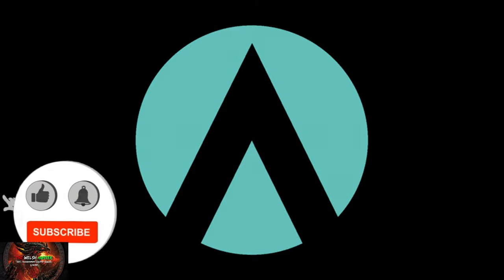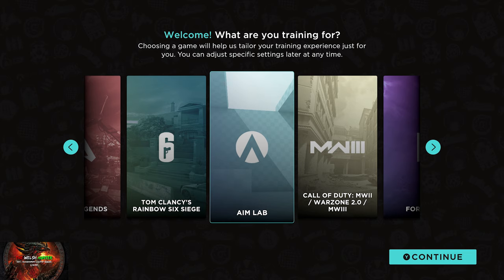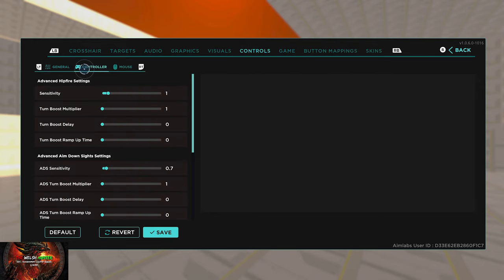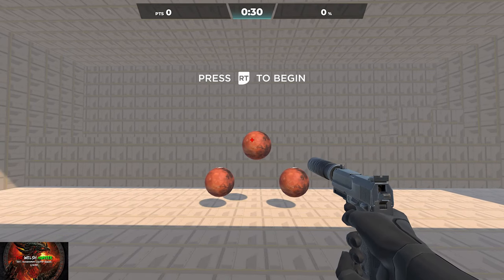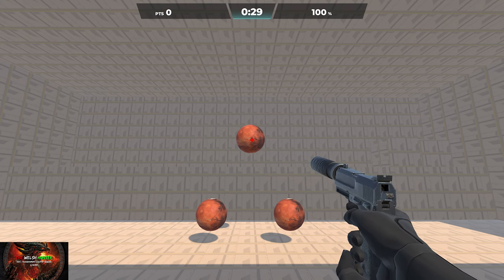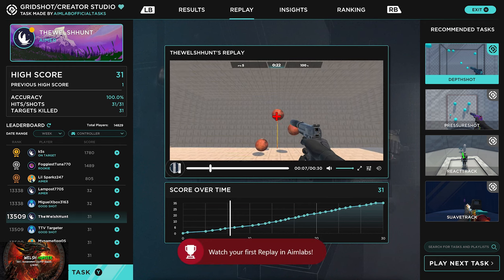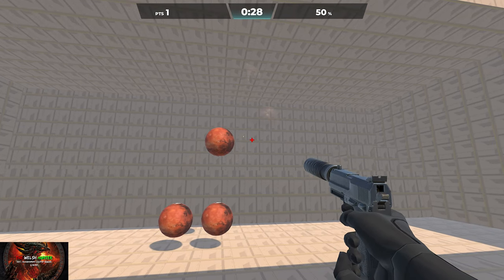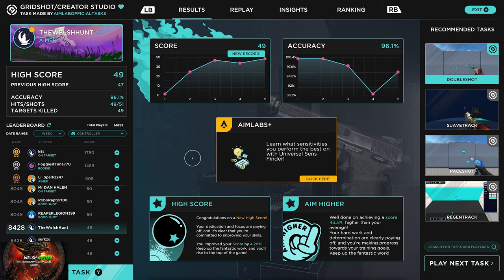Aimlabs - 100% Achievement Guide! *FREE & Easy 1100GS*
Welcome to my 100% Achievement/Trophy Guide for Aimlabs!
A game developed & Published by Space State Games & is available to you for just NOTHING! NADA! ZIP! NIL! But you can find an even bigger discount for FREE!

This is a game primarily developed to improve your FPS skills which is already a great concept but now it is out of closed beta, it comes with an array of easy achievements.
A lot we will be getting through changing settings and skins etc, then we have to do a little playing in order to beat our high score, get 100% accuracy etc, then a lotof playing which, if you have a turbo controller, makes it even breezier!
If not, that is fine, you need to play 50, 100 & 500 tasks, which you can just play gridshot 3x3 over & over but of course it will take a while.

Around 4 hours ish of repeating the same task over and over to get the full 1.1k GS
Hope for some more Title updates in the future too

TimG84
Khost
TschanSchpange1
TonySki
ShadowTurul21
Rukus
TheUnderdog2020
DragonClave
Livibeau
Kaens
Brigadierblue
Worf115
Hindergod35
Reeceyboy

LEG-ENDS!

Big Love!